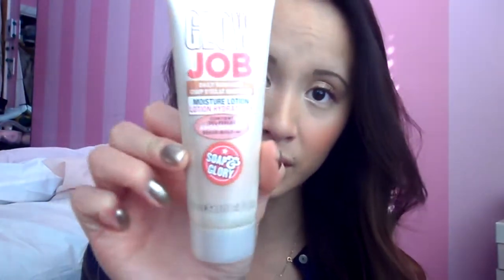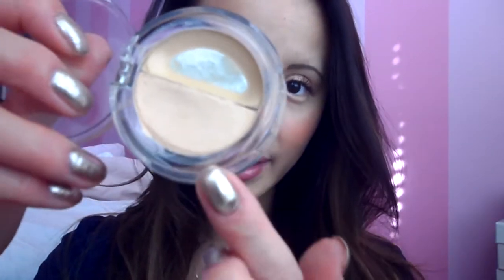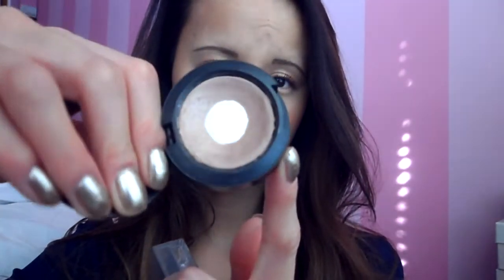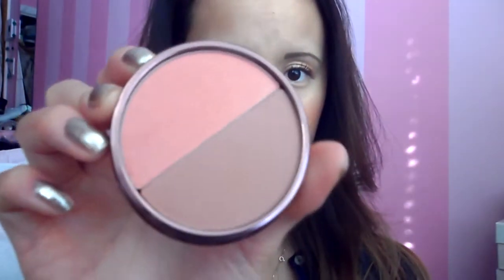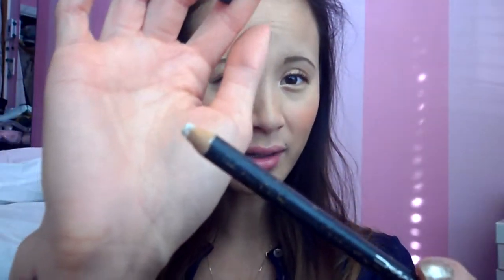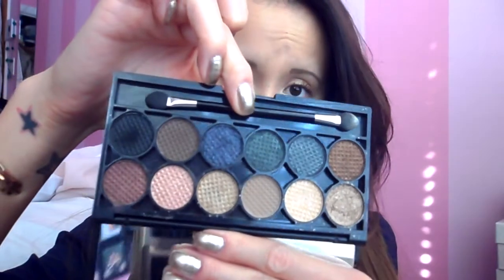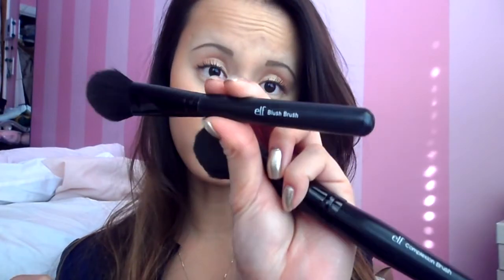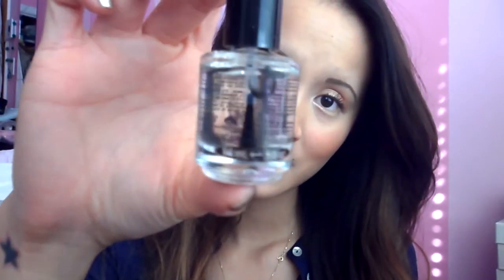Best of 2012 - makeup and nails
Hope you enjoy this video!!! sorry for being MIA...
xox
christine